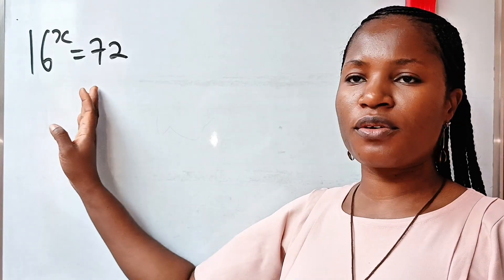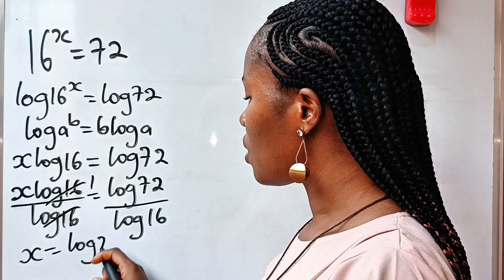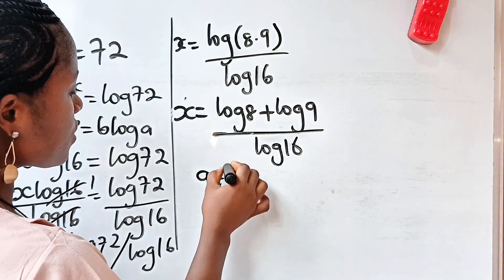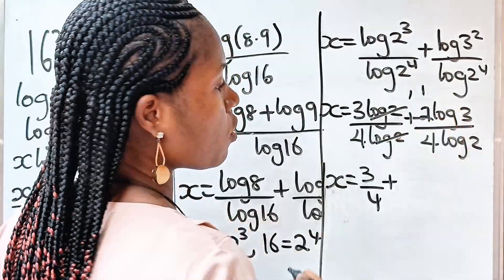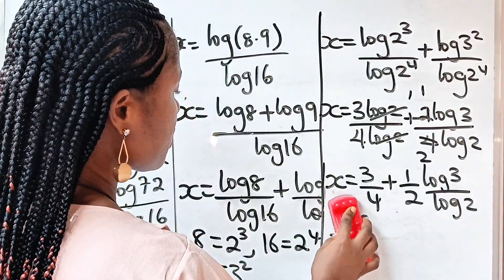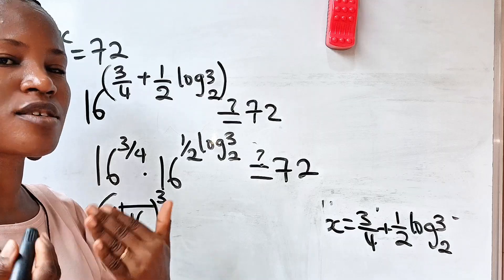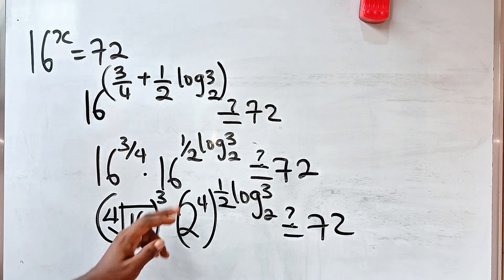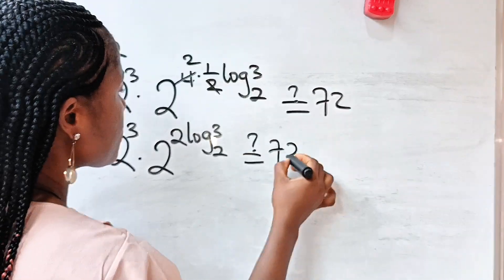A Nice exponential math question| solve for x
A Nice exponential math question.